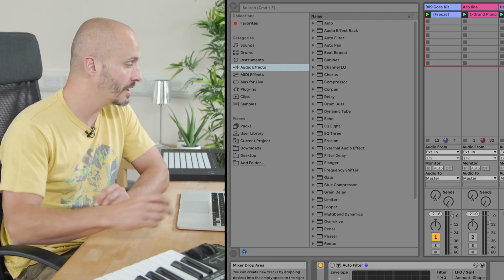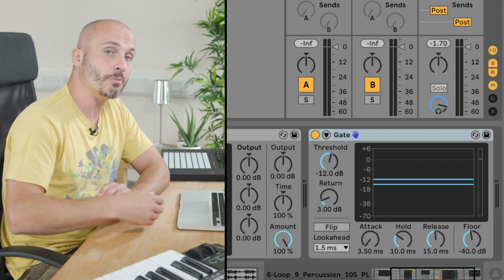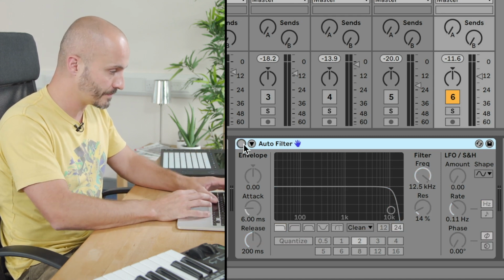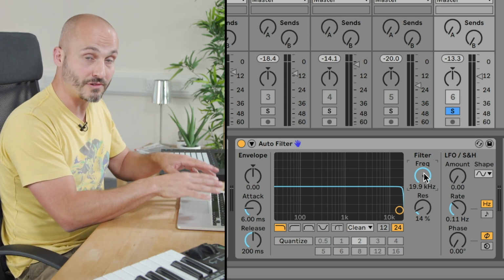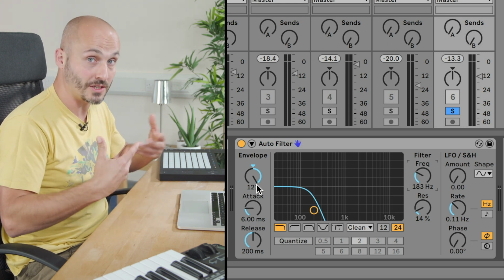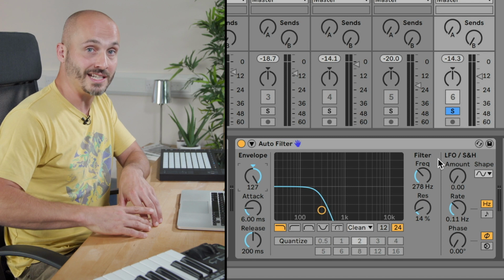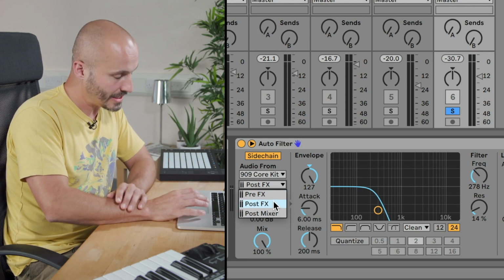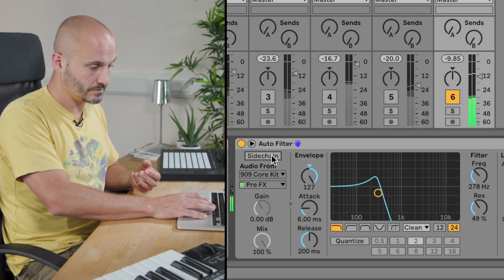Ableton Live Tutorials: Sidechaining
In this video, expert Liam O'Mullane shows you what a sidechain actually is, which plug-ins support its use.

In the demostration, learn how to use a kick drum track to trigger the filter cutoff on the Auto Filter device.